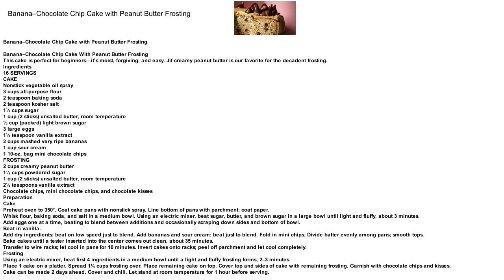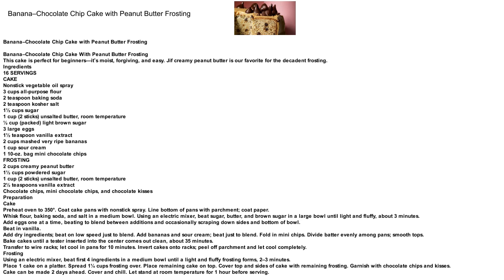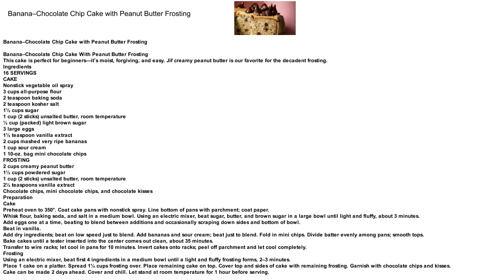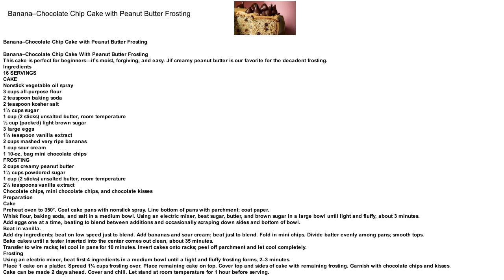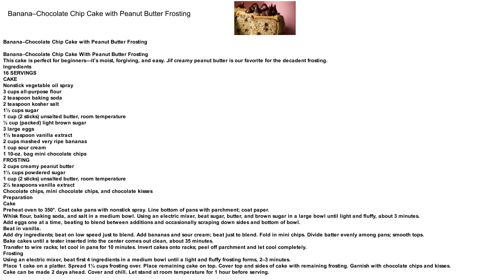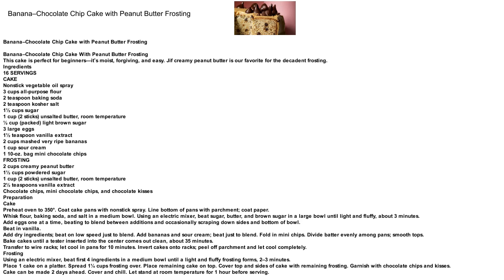Banana–Chocolate Chip Cake with Peanut Butter Frosting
Banana–Chocolate Chip Cake with Peanut Butter Frosting,recipe, dessert for more recipes,
recipes cookies,
recipes for,
recipes for chicken,
recipes for desserts,
recipes for lunch
recipes hacks,
recipes halwa,
recipes hamburger,
recipes healthy,
recipes healthy food,
recipes high in protein,
recipes hindi,
recipes how to make,
recipes how to make slime,
recipes hub,
recipes in a mug,
recipes in bangla,
recipes in breath of the wild,
recipes in hindi,
recipes in motion,
recipes in pocket morty,
recipes in spanish,
recipes in urdu,
recipes indian,
recipes indian vegetarian,
recipes jain,
recipes jalebi,
recipes jam,
recipes jamaican easter bun,
recipes james martin home comforts,
recipes jamie oliver,
recipes japanese,
recipes jeezy,
recipes jelly,
recipes juice,
recipes kabab,
recipes kale,
recipes kendrick lamar,
recipes kids,
recipes kids can cook,
recipes kids can make for dinner,
recipes kids can make on their own,
recipes kids love,
recipes kimchi,
recipes korean,
recipes lasagna,
recipes laura in the kitchen,
recipes laura vitale,